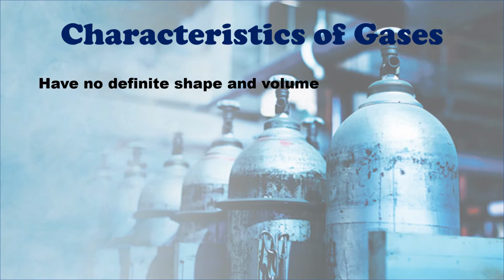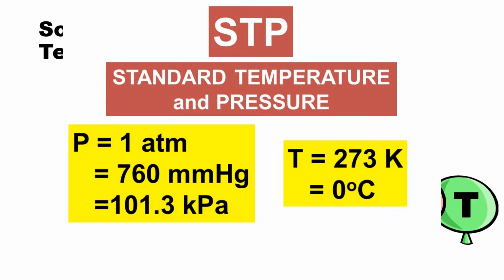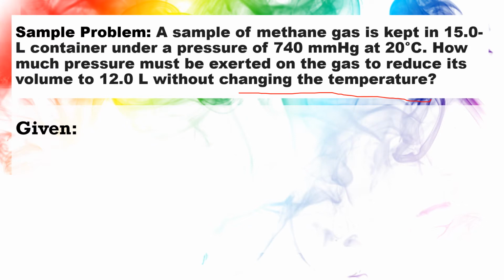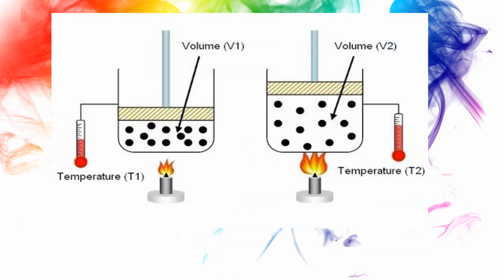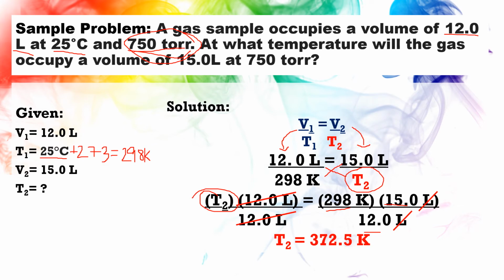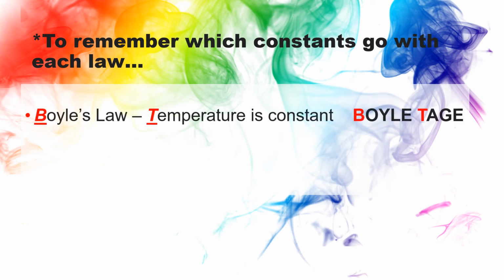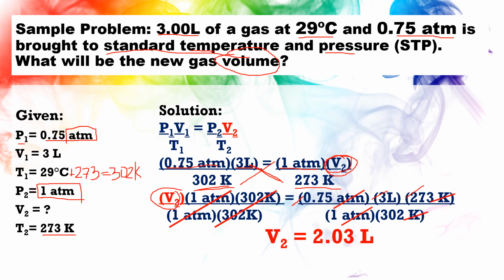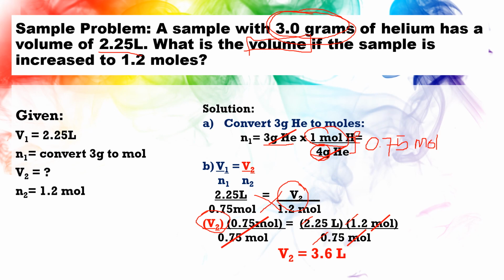Gas Laws - General Chemistry 1